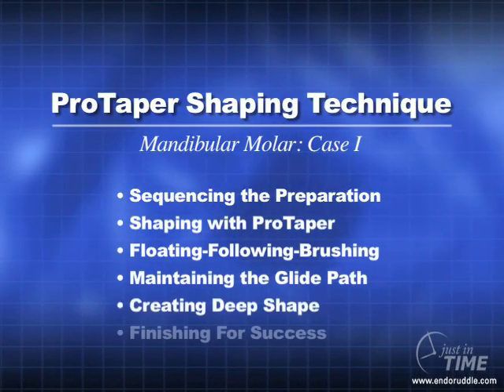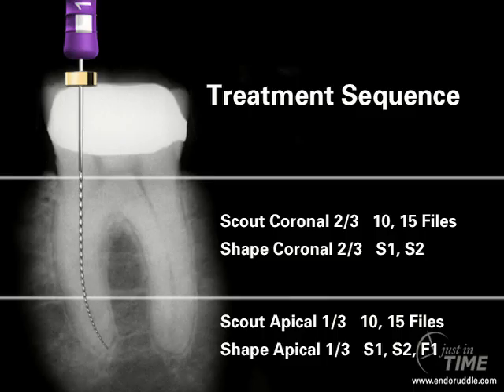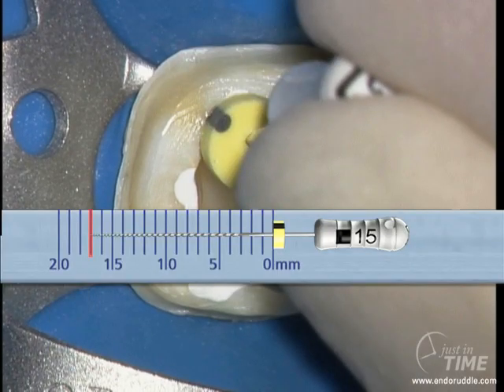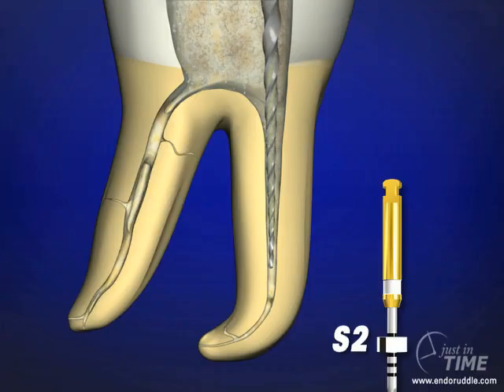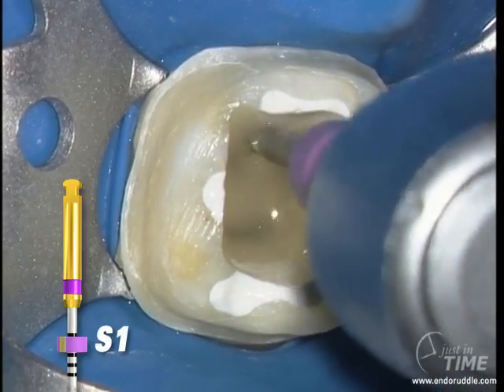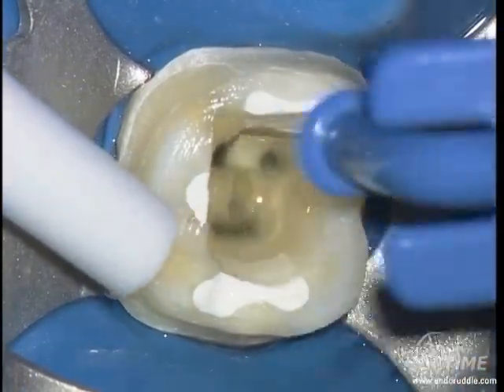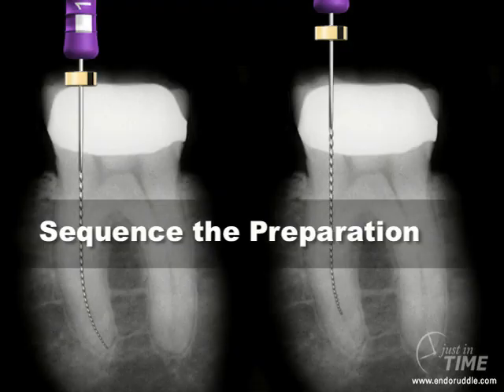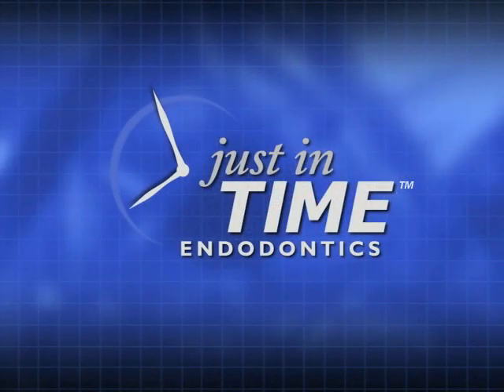ProTaper Shaping Technique - Mandibular Molar: Case I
"Ruddle on Rotary" techniques allow you to safely and efficiently shape canals with emphasis on internal and external anatomy. Featured in this show is the step-by-step technique for utilizing the ProTaper rotary instrument series.

In this Just-In-Time segment, topics include:

Sequencing the preparation
Shaping with ProTaper
Floating-Following-Brushing
Maintaining the glide path
Creating deep shape
Finishing for success